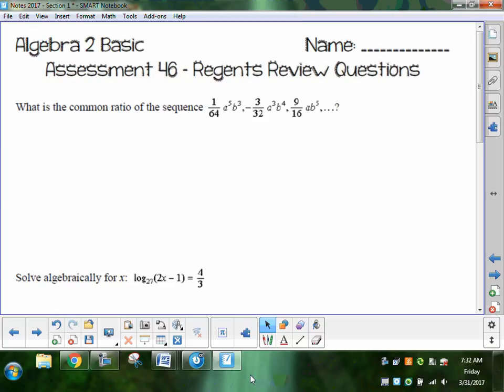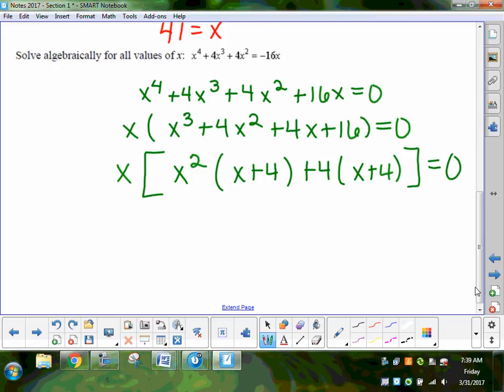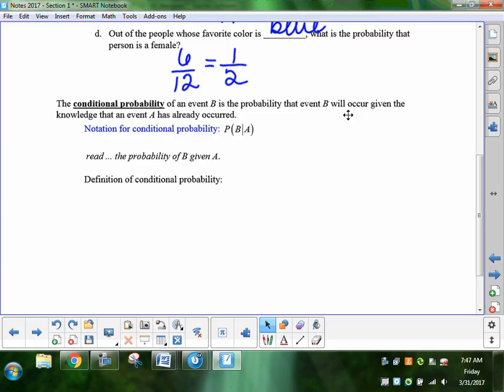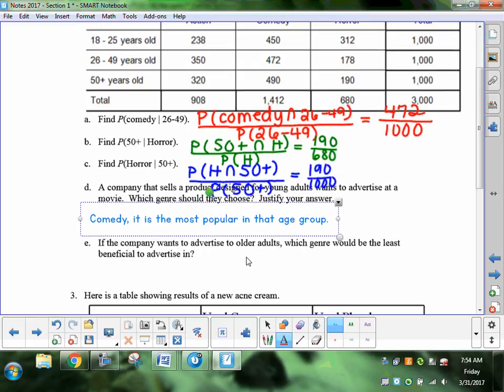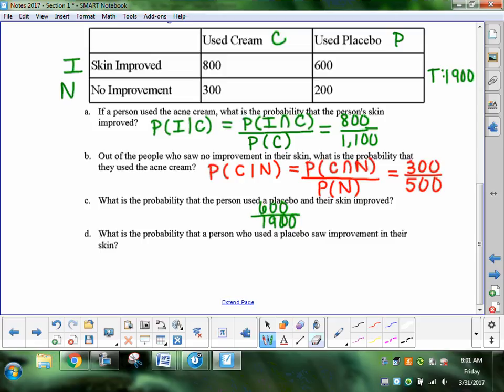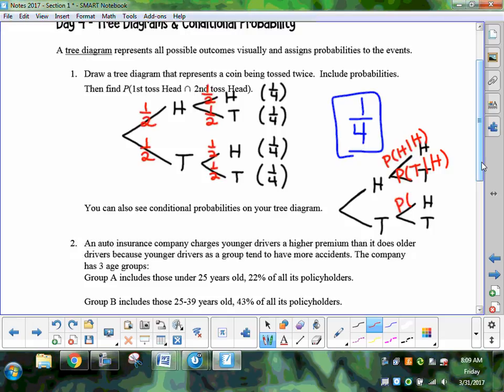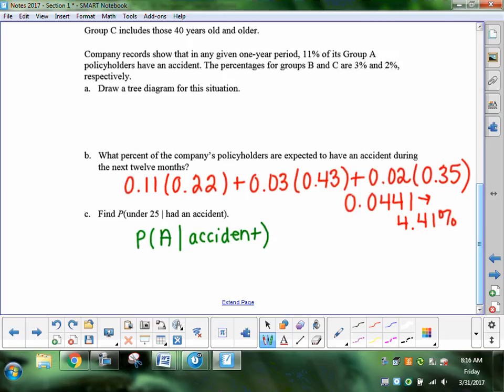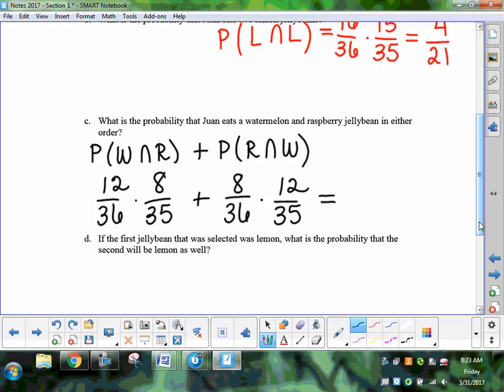Algebra 2 Enriched Day 77 Conditional Probabilities Section 1